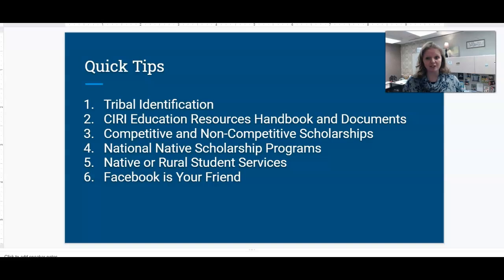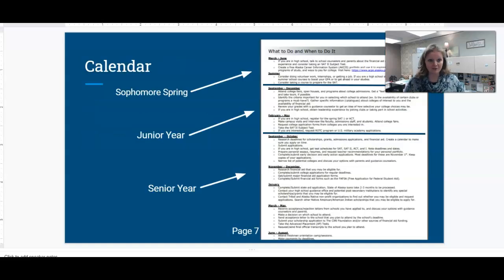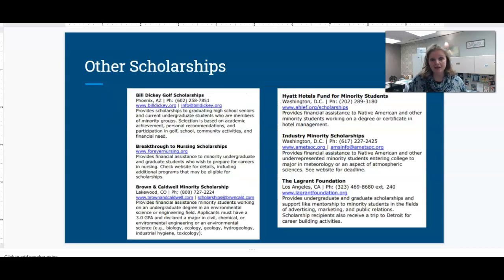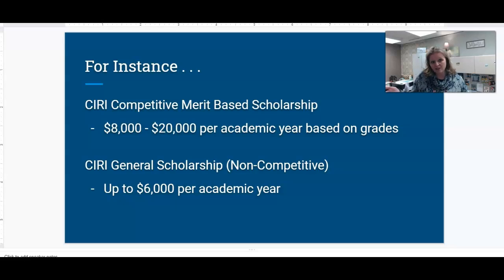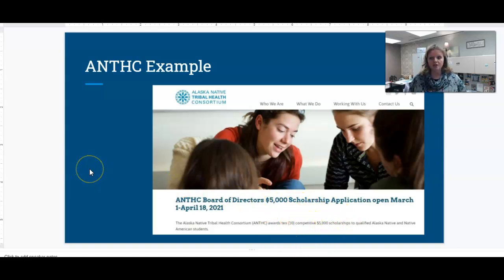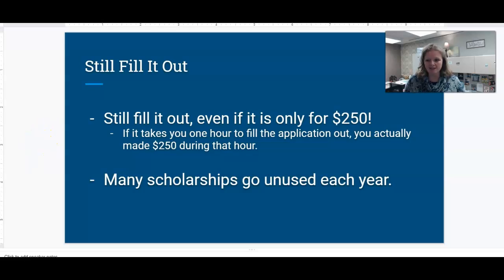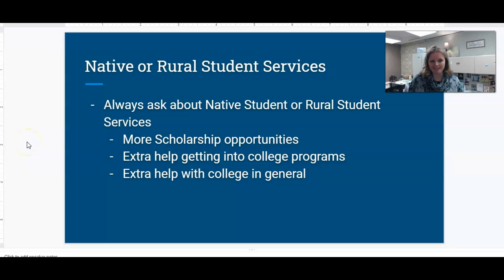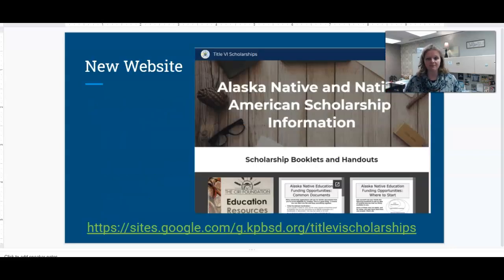Title VI Scholarships